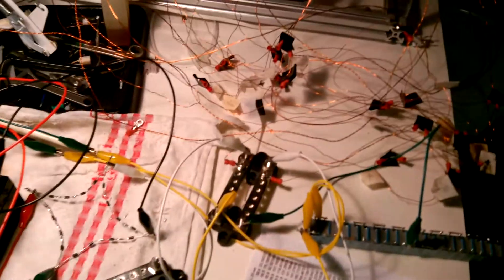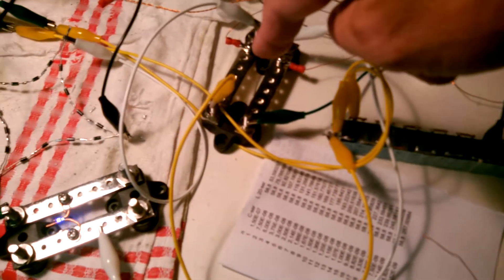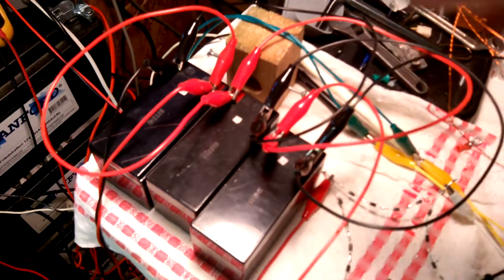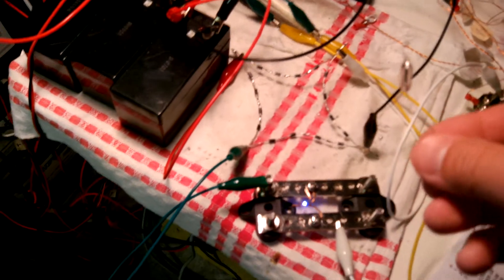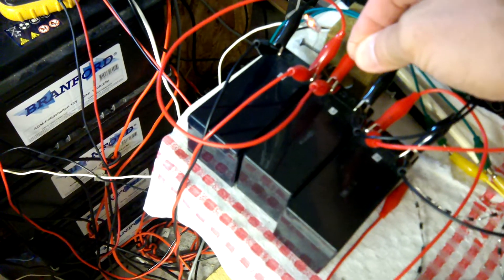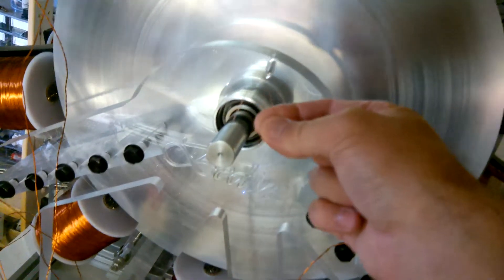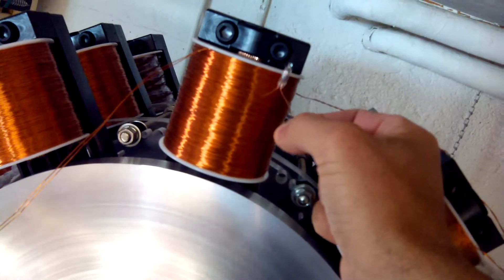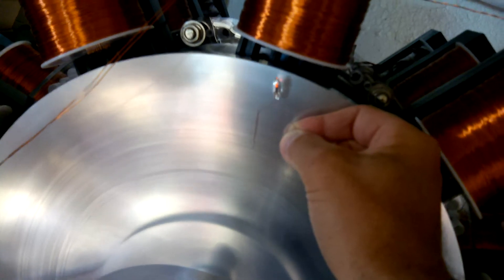Still Doing Spark Gaps and Resonance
Neo-bulb glowing when touching the wheel and beside the coils.